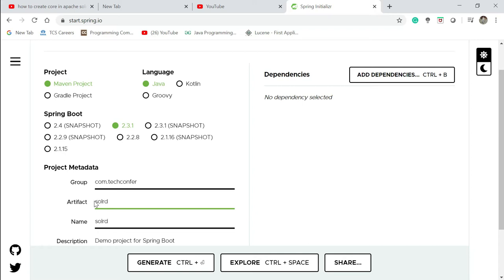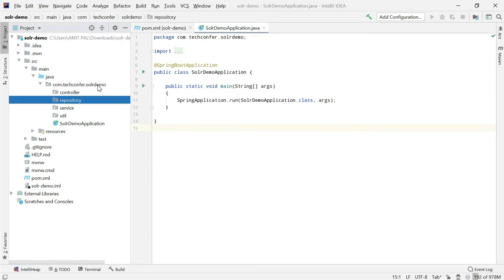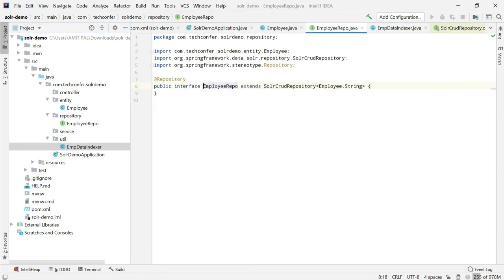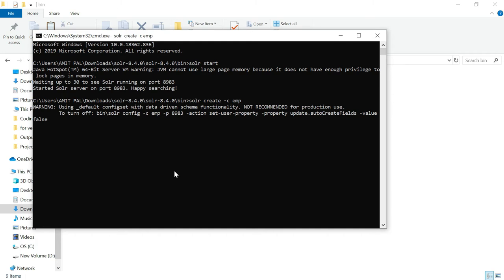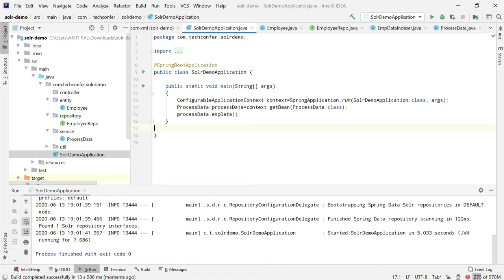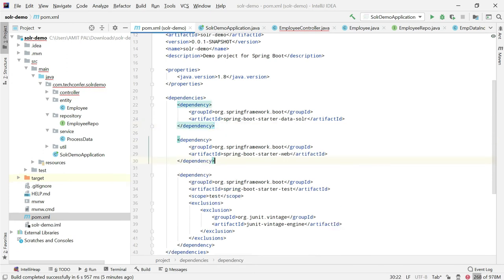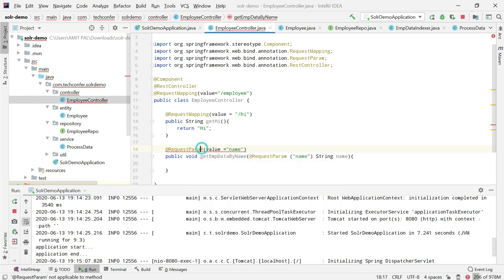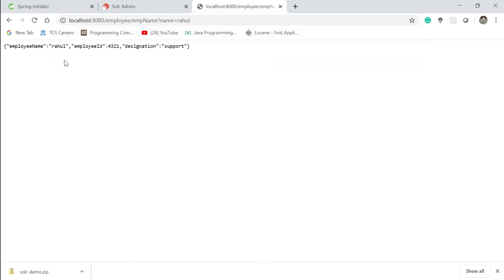how e-commerce website search engine works | Apache solr with rest api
In this video, I tried to show how apache solr works with web services.